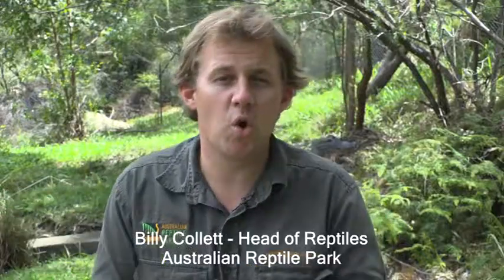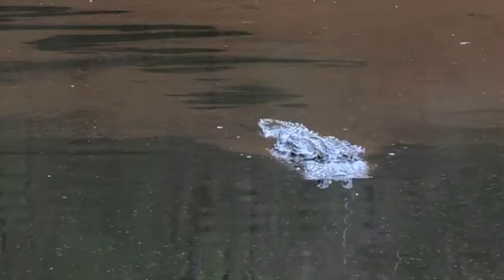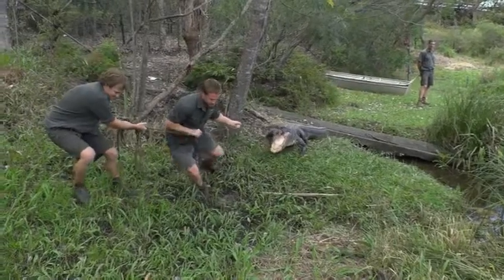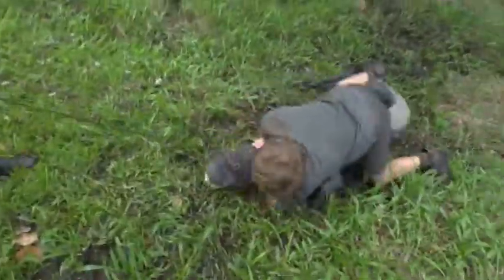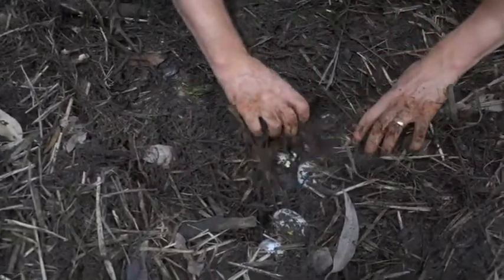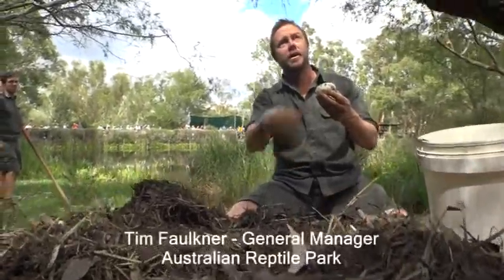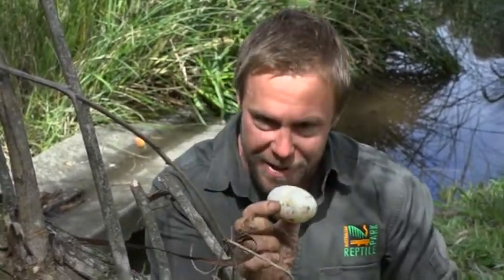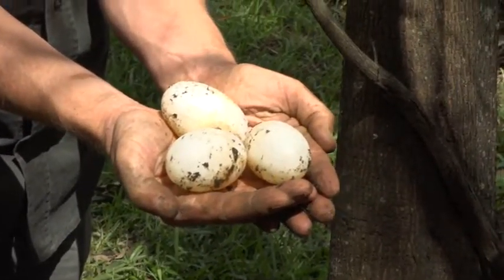Alligator egg harvest